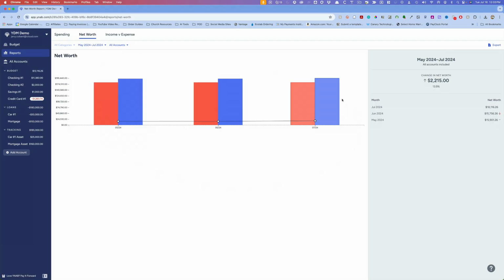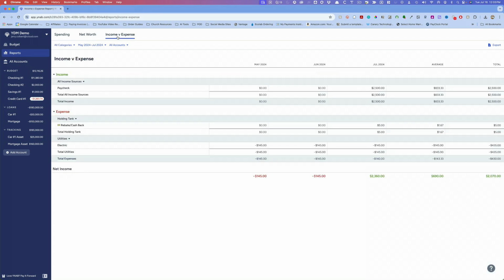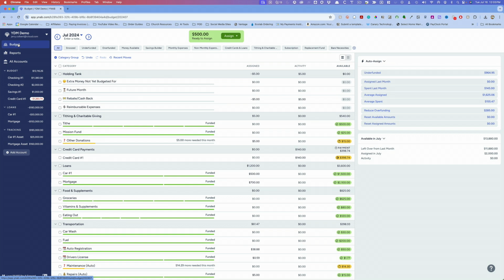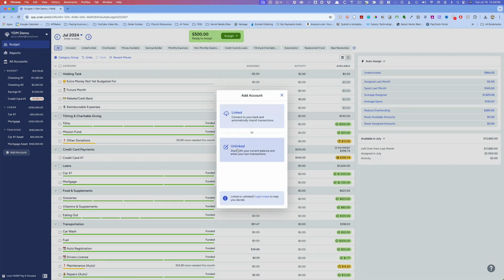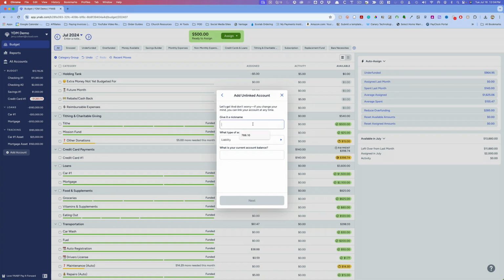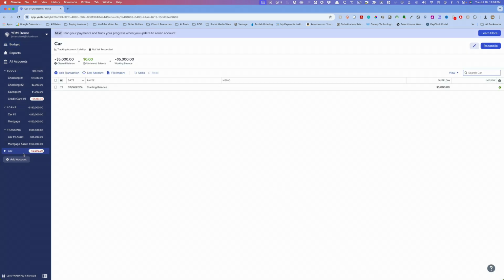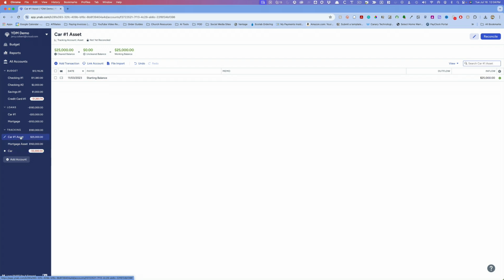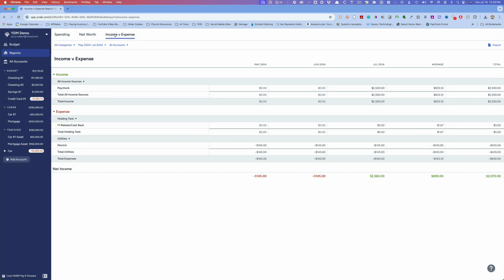Want to Master YNAB Tracking Accounts FAST? Watch This Now!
Hey YNABers! 💸 Want to master every aspect of your budget? In this video, we're breaking down what Tracking Accounts are in YNAB and how they can help you keep tabs on your larger financial picture. Whether you’re new to YNAB or looking to deepen your budgeting skills, we’ll cover everything you need to know, including:

🔹 What Tracking Accounts are and how they differ from Budget Accounts
🔹 How to set up and manage Tracking Accounts for assets and liabilities
🔹 Why Tracking Accounts are crucial for understanding your net worth
🔹 Tips for keeping your finances organized and stress-free

Got any questions or tips to share? Drop them in the comments below! ⬇️